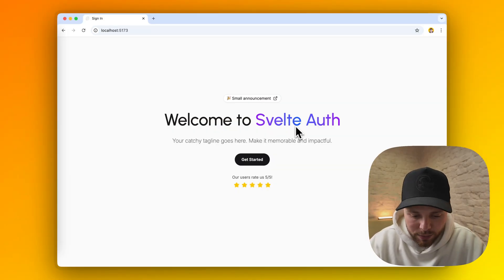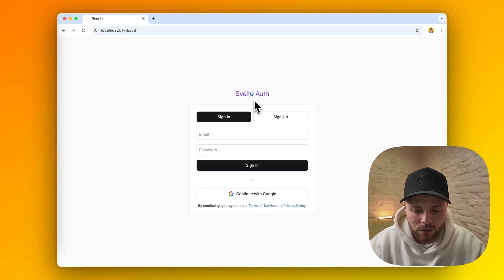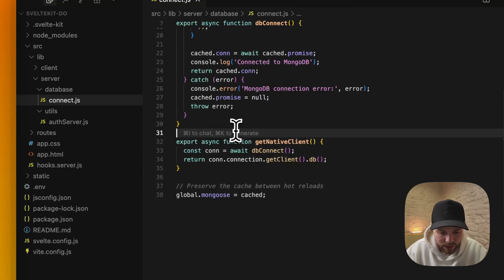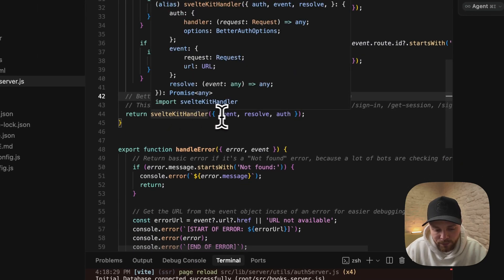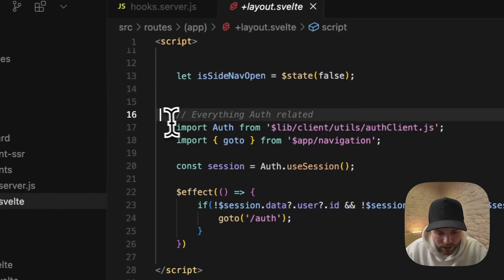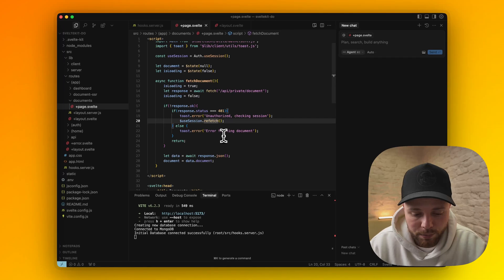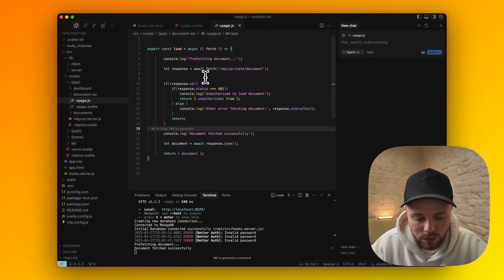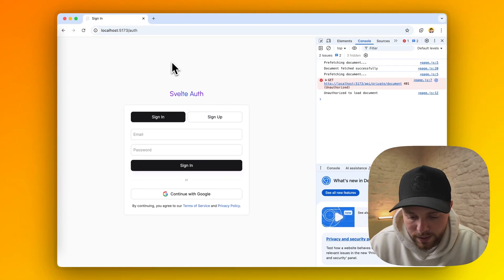Svelte Kit Authentication with Better Auth and MongoDB (Authentication and Authorization)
Description:
Implement authentification and authorization for your SvelteKit project with Better-Auth and MongoDB.